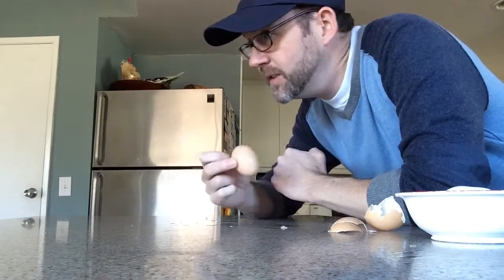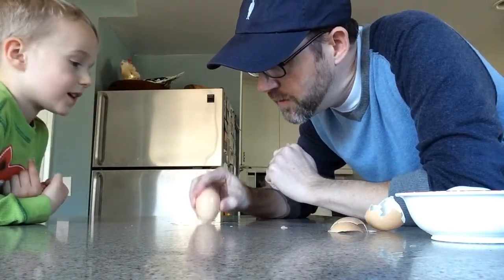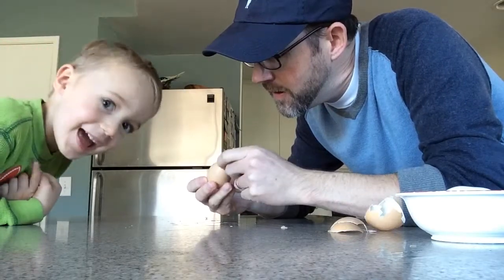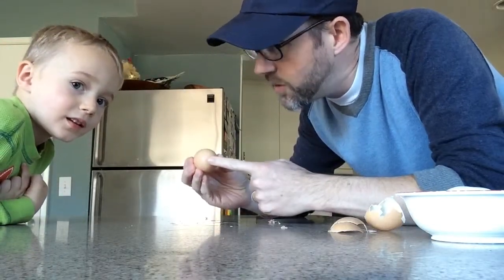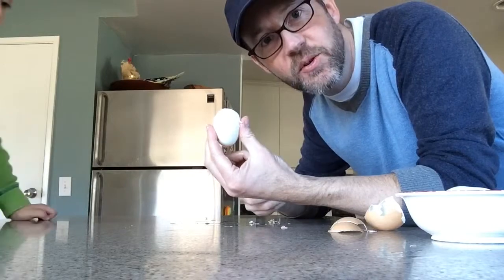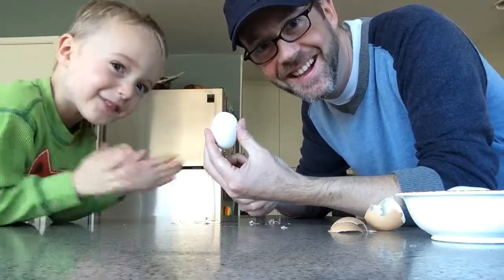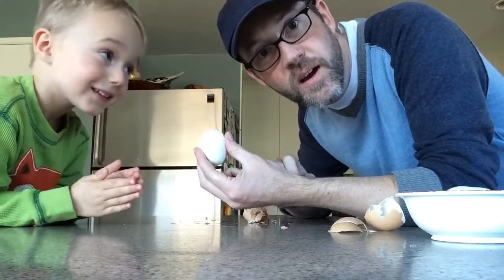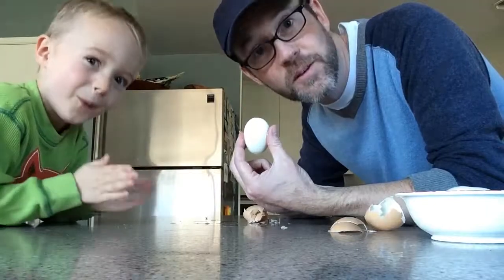How to pop an egg out of it's shell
Inspired by a story on NPR, my son and I demonstrate how, with my son doing color commentary.

1. teaspoon of baking soda to the boiling water. 2. When the eggs are done cool each one in ice water 3. then crack both ends of the shell, hold it in in fist and blow.